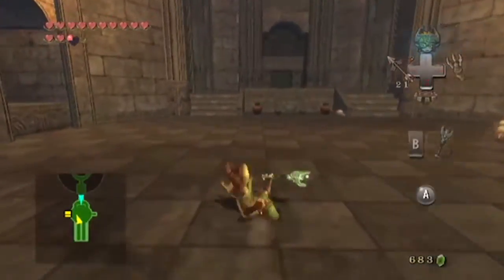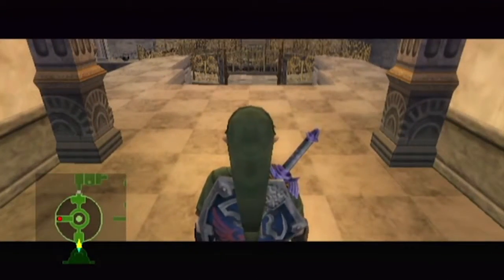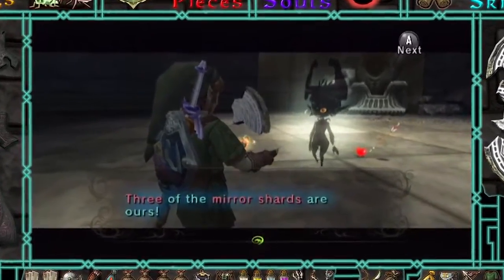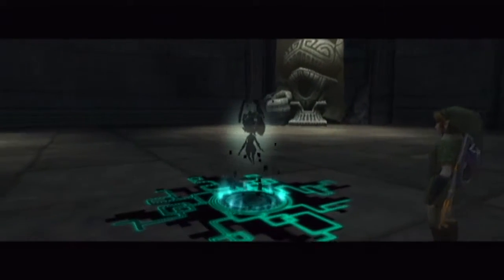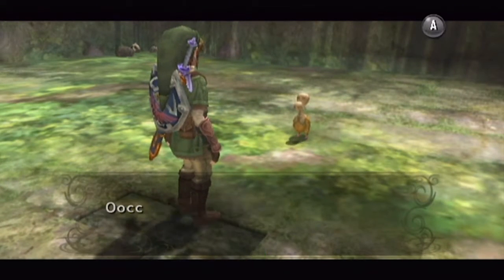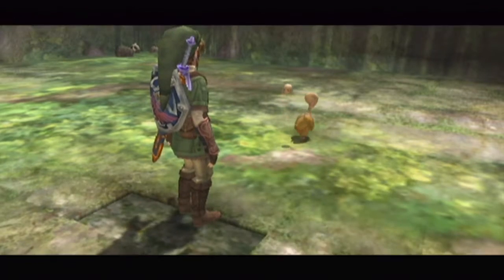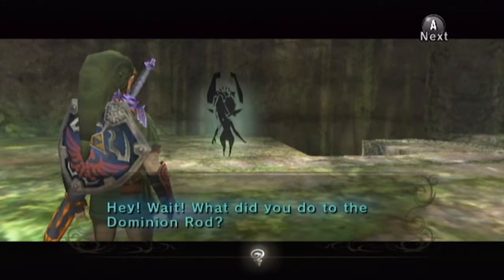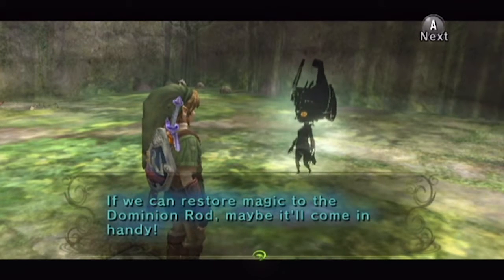Let's Play "Twilight Princess" [Episode 37] "Arachnophobia"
We take on the boss of the Temple of Time!